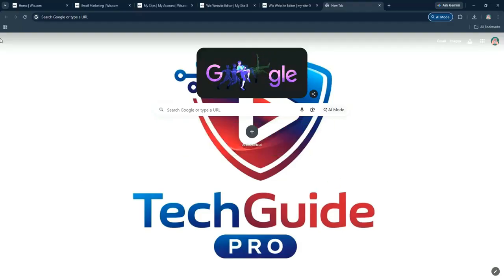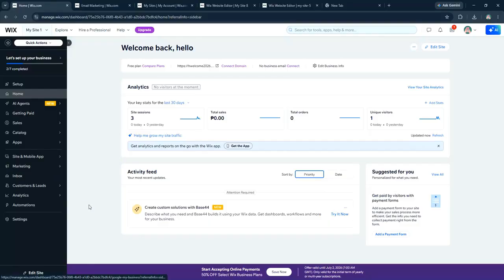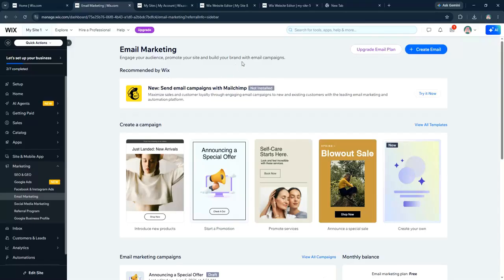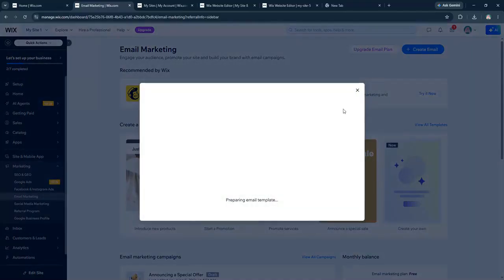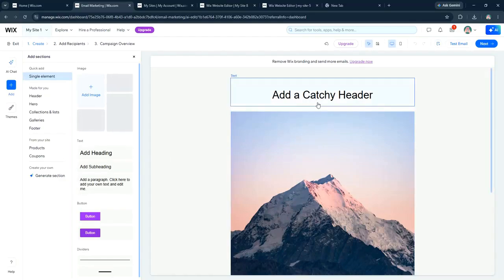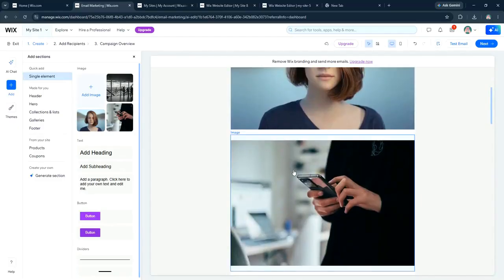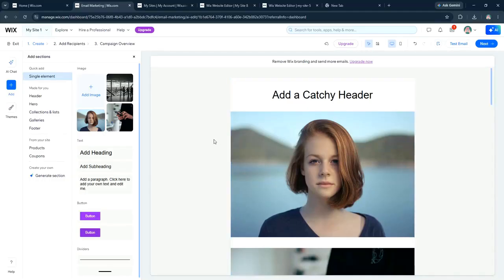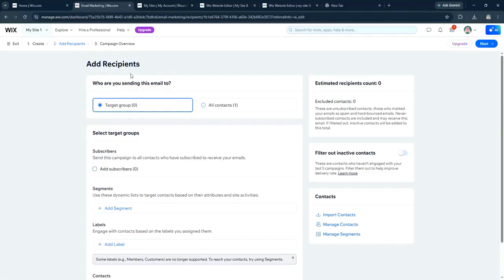How to Do Email Marketing with Wix - Beginners Guide 2026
Learn how to do email marketing with Wix.

This comprehensive tutorial will guide you through the process of creating effective email marketing campaigns using Wix's built-in tools. You'll discover how to design eye-catching email templates, manage your subscriber lists, and analyze campaign performance to ensure your marketing efforts yield the best results. Whether you're a small business owner or an entrepreneur, mastering email marketing with Wix will help you engage your audience and drive sales.